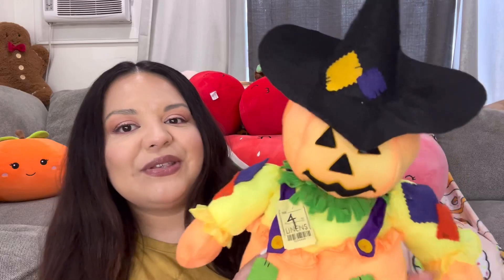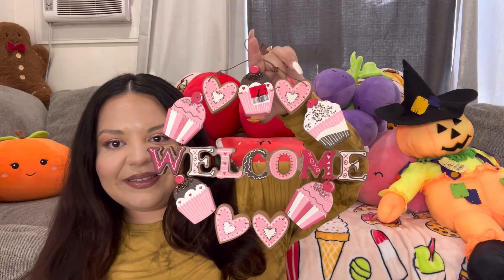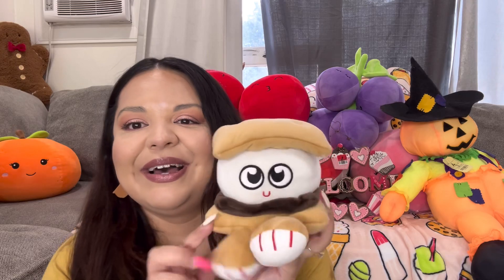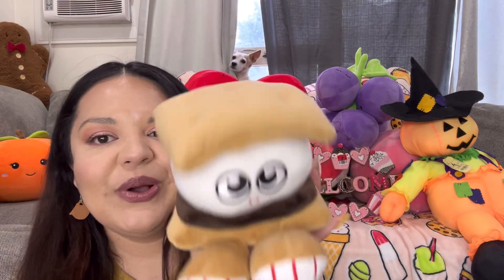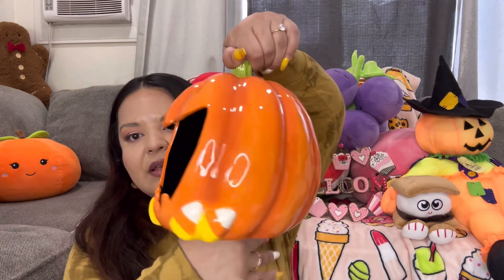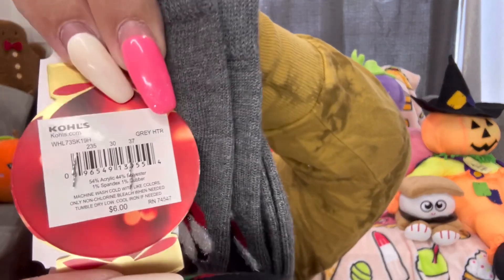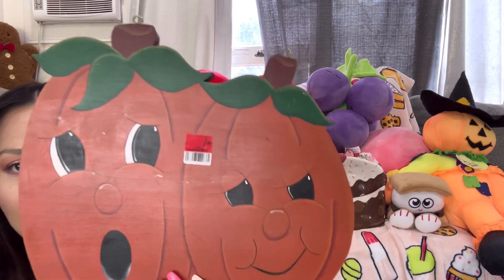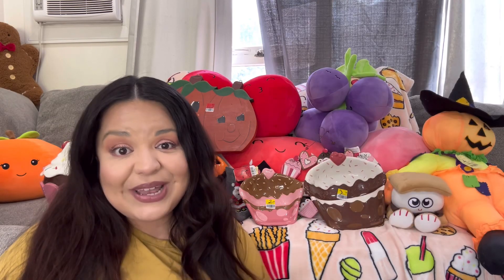Awesome Thrift Haul! So many Fun Holiday Finds!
Sharing my amazing thrift haul!

You can find Central American fruits ￼and Main Food plates here in LA!